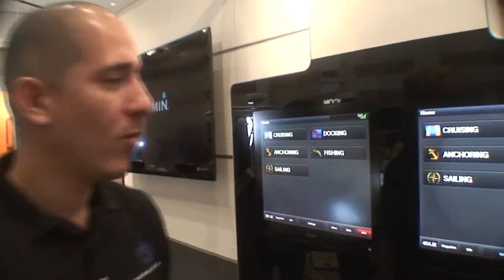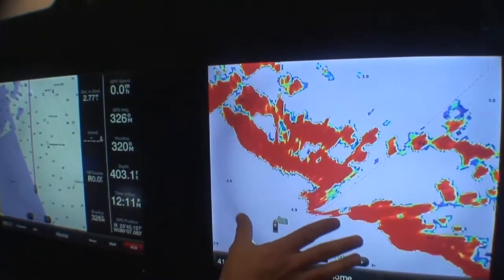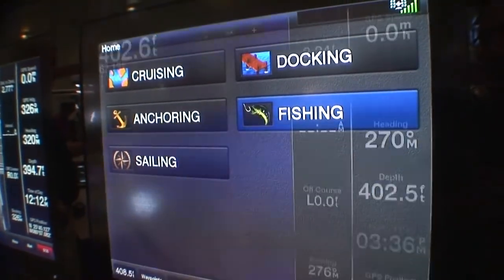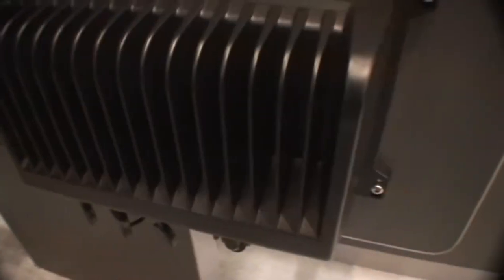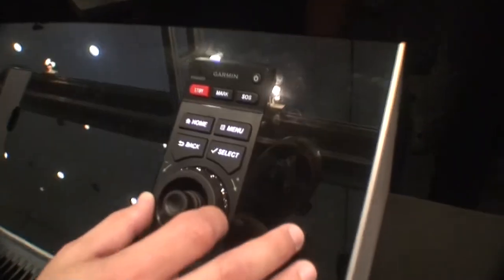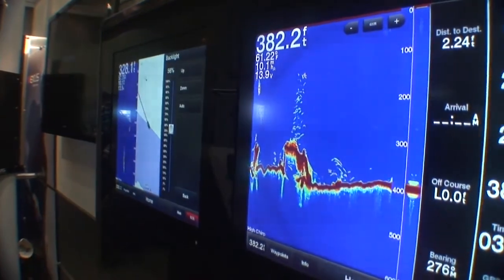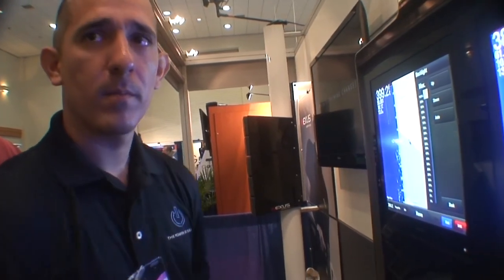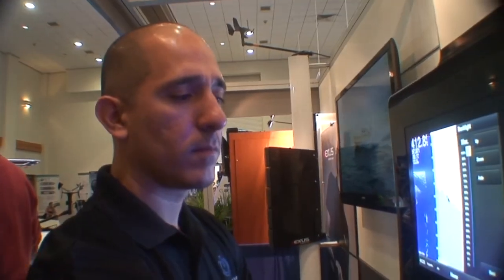Garmin 8000 black box system Miami Boat Show 2013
New Garmin 8000 Black Box, Glass Bridge system. Perfect for large yachts. Awesome functionality.